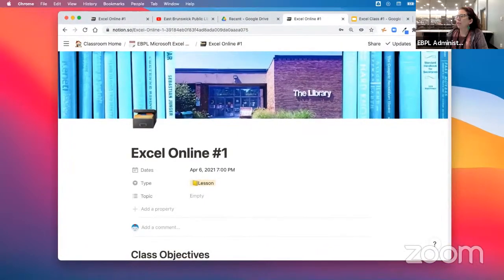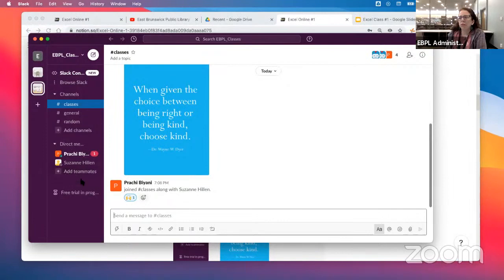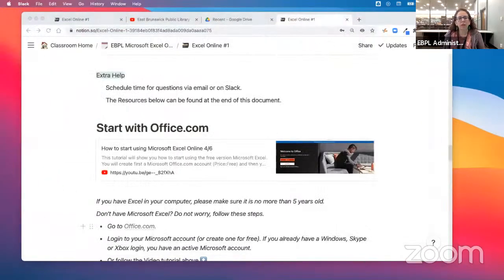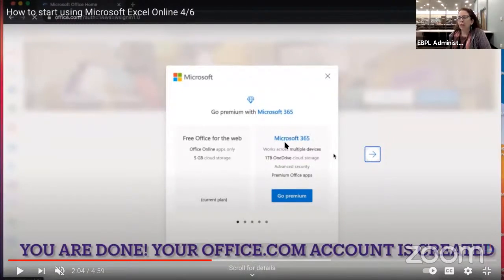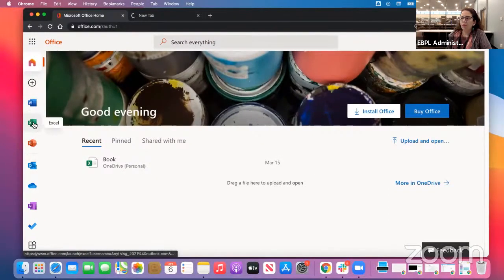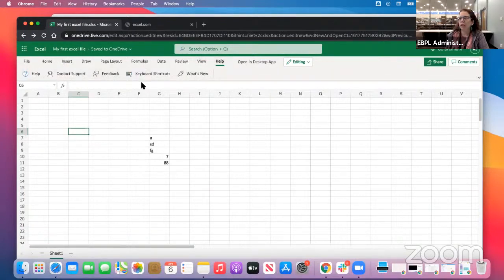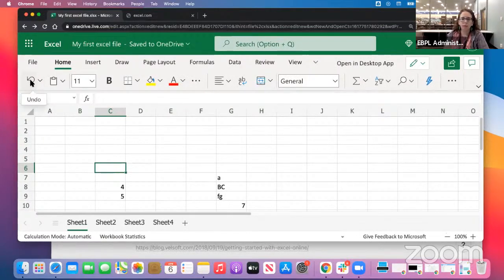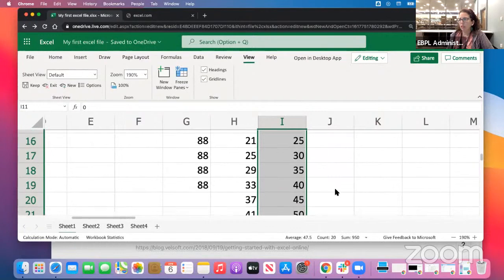Learn Microsoft Excel Online Class #1